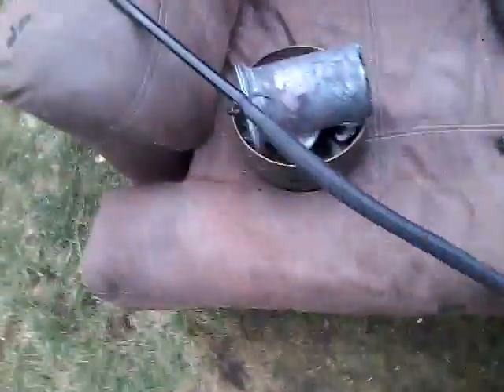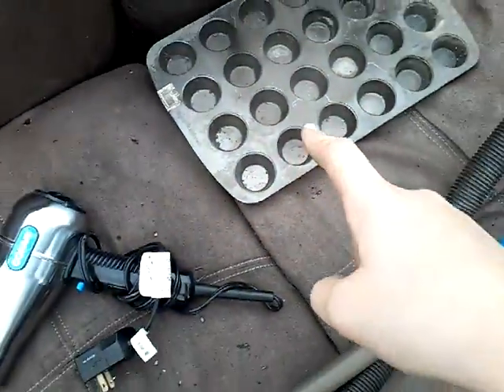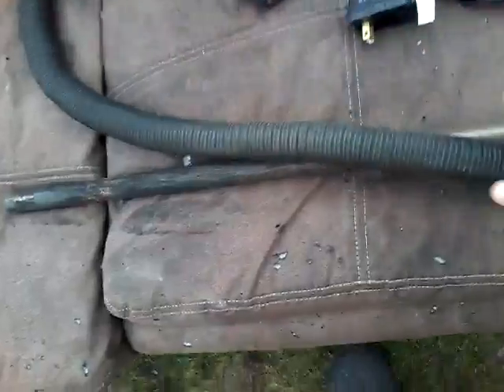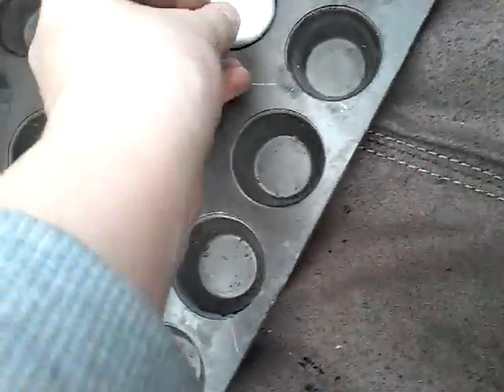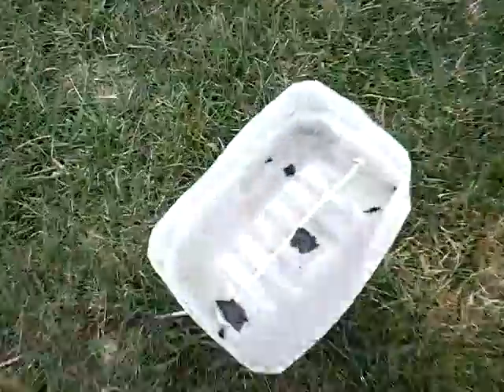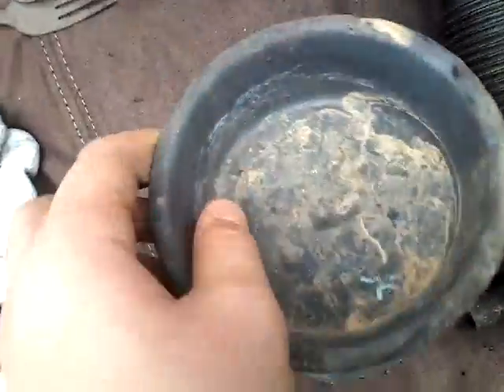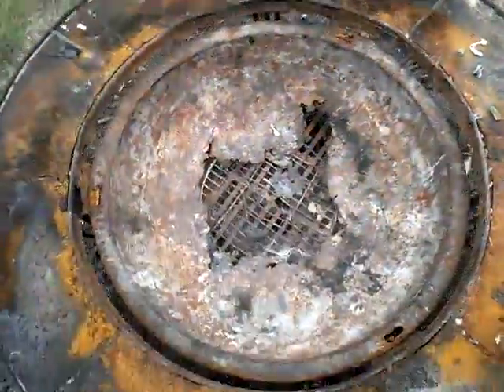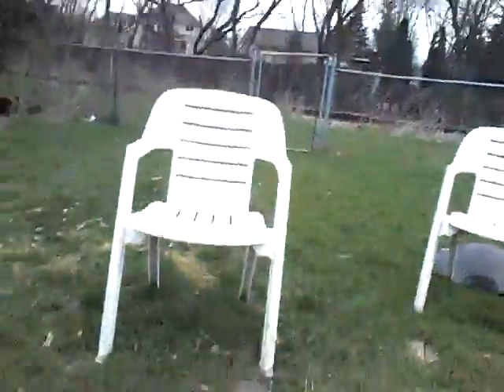How I melt aluminum cans